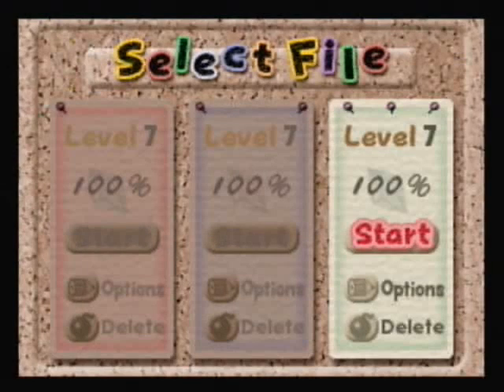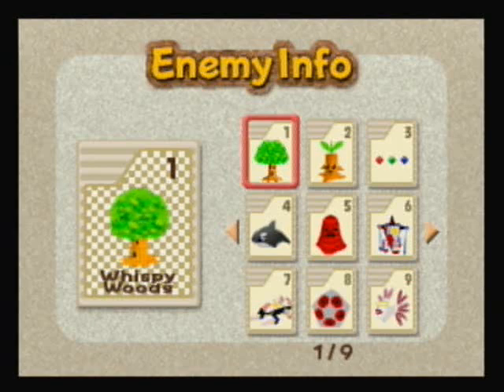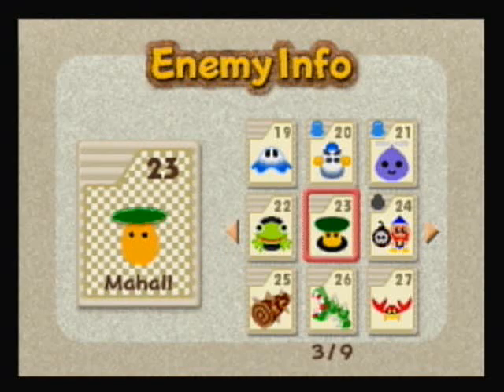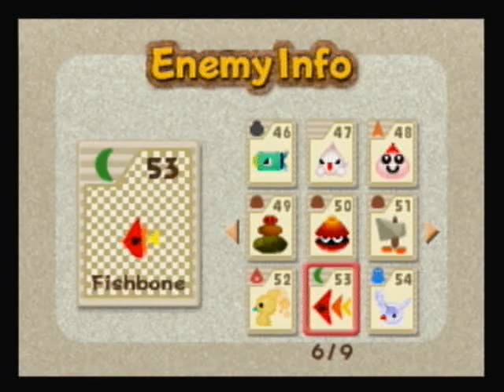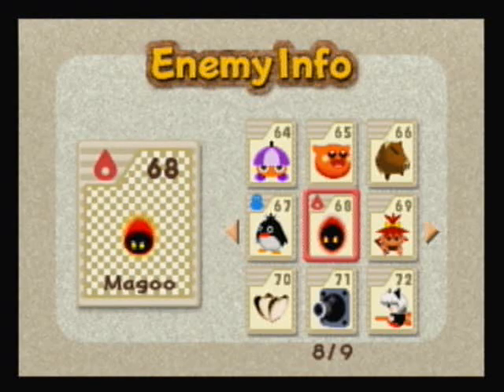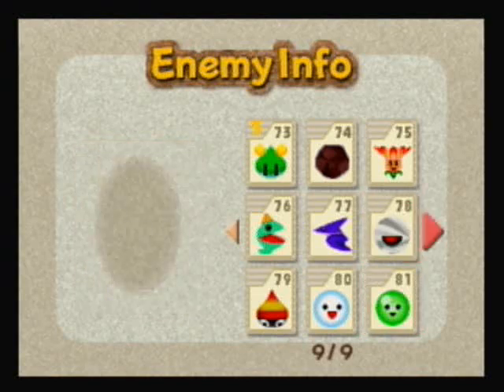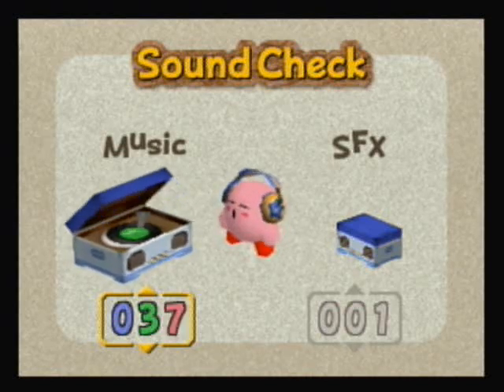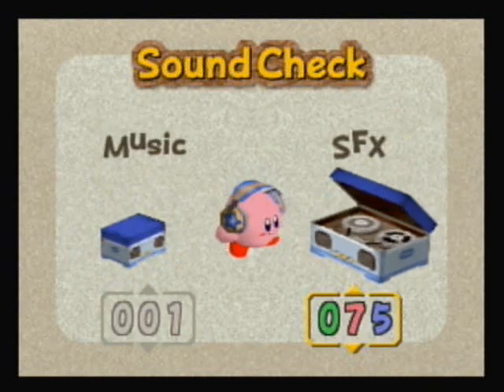Let's Play Kirby 64: The Crystal Shards - Extra #1. Enemy Info Cards and Sound Check